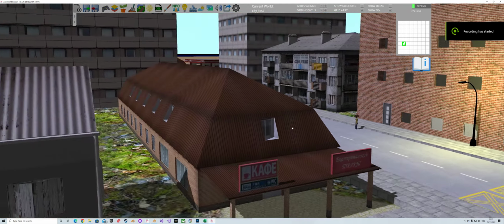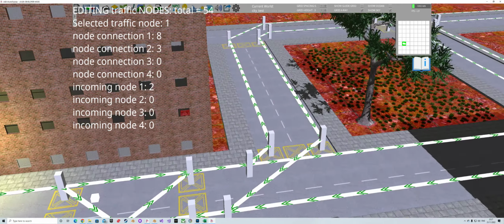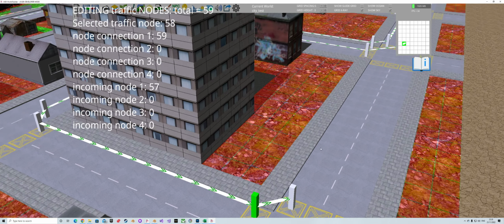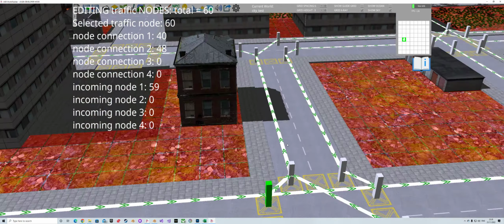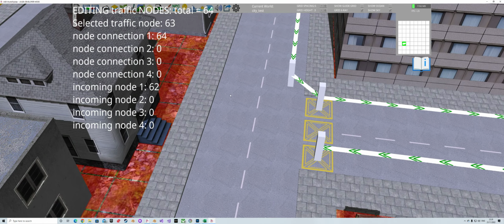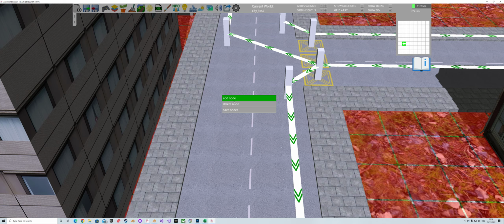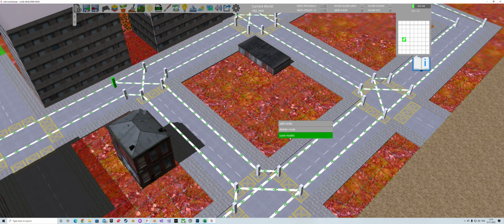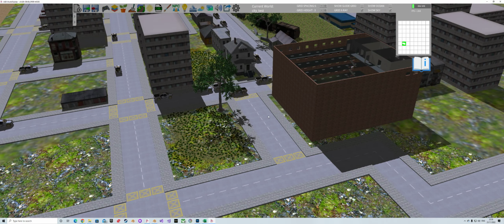Simple early traffic test